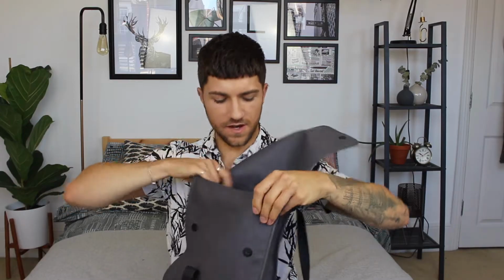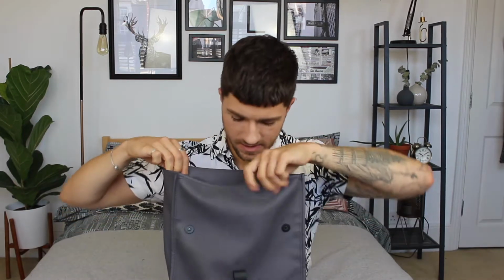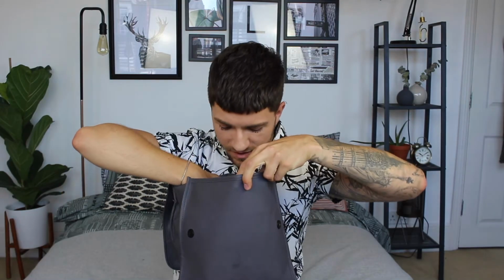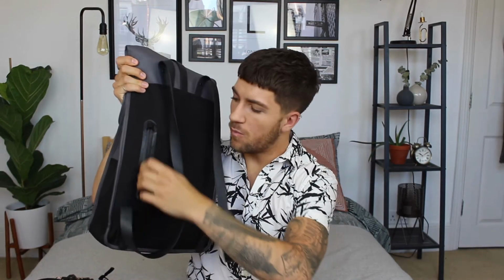WHAT'S IN MY CARRY ON BAG?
Hey guys!

This weeks video is a little insight into what I am taking away with me in my carry on. I usually never take anything bigger than a rucksack, if I do have checked baggage I will obviously either take a hold all or a inflight case.

Luke.

The Girl Before book